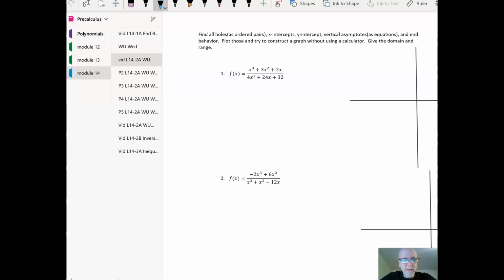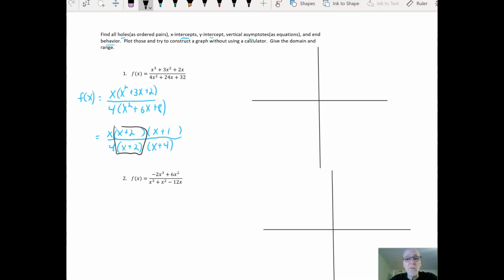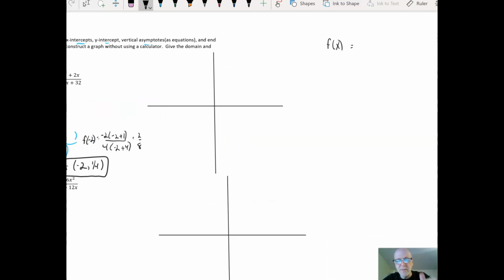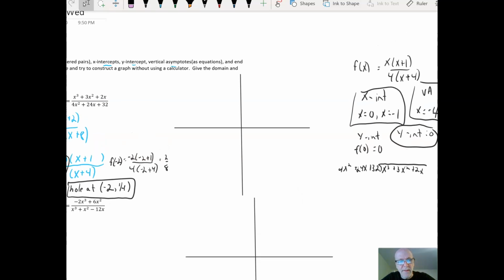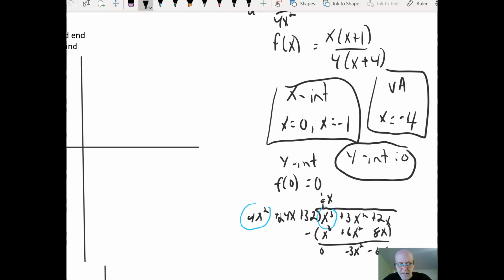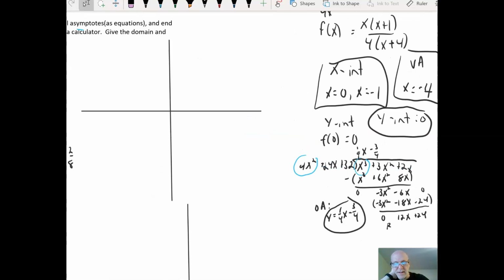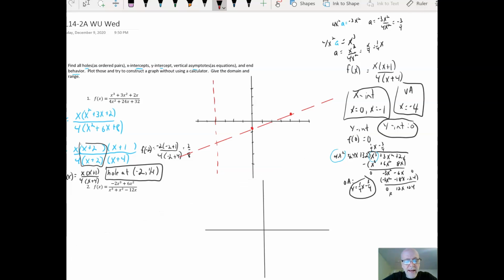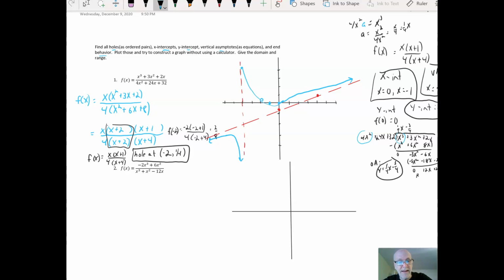Lesson 14-2 Graphing rational functions ex 1